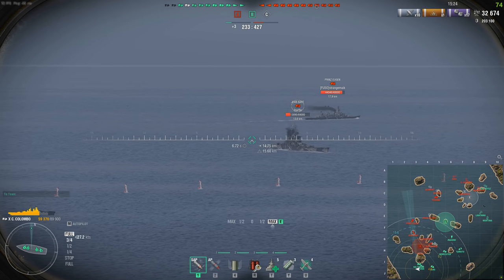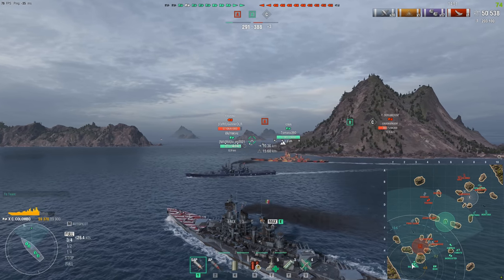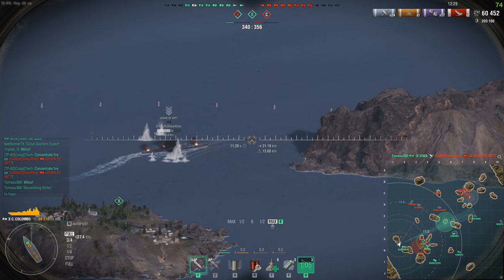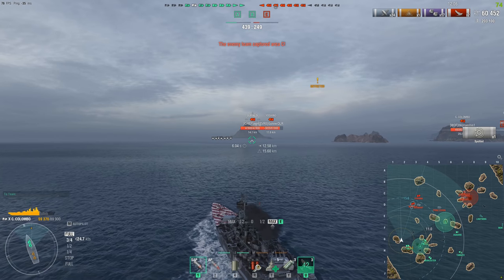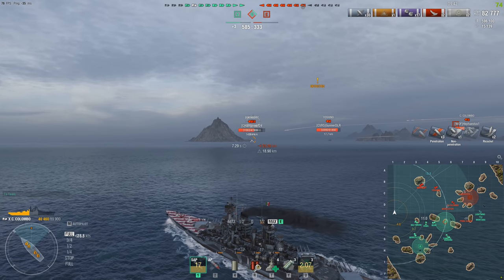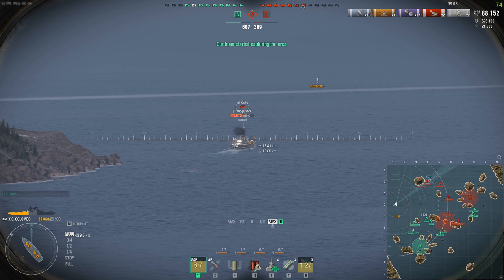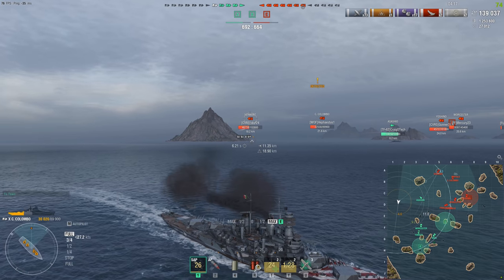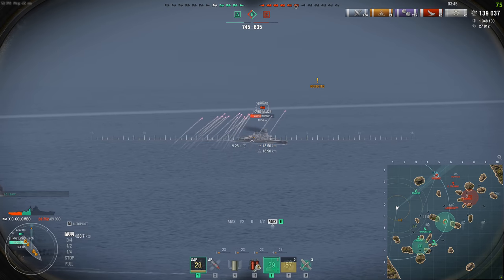World of Warships- Airships, Kurfurst & Khabarovsk Exact Removal Date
Hey guys! More information out of the DevBlog concerning the removal of the GK and Khaba, and a new mode called Airship Escort, enjoy!